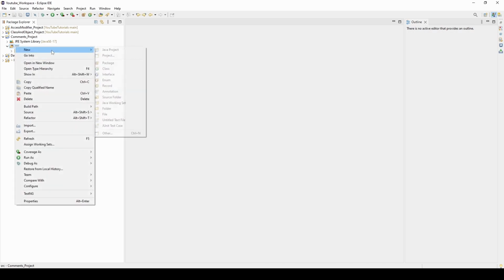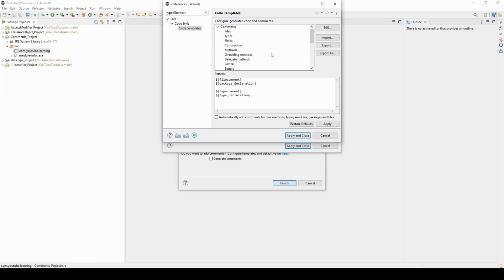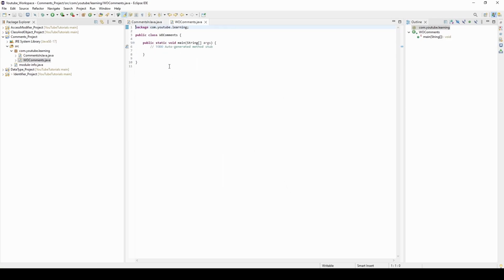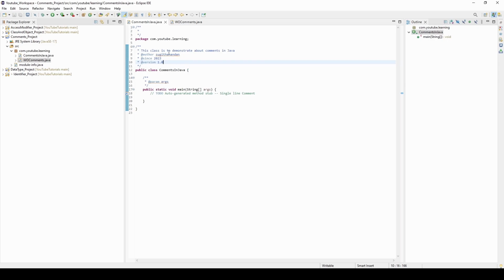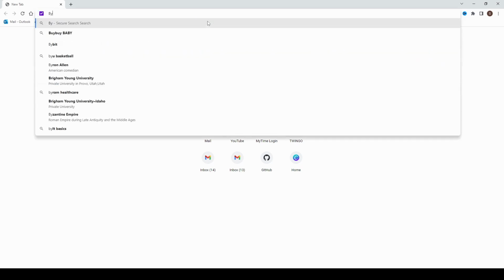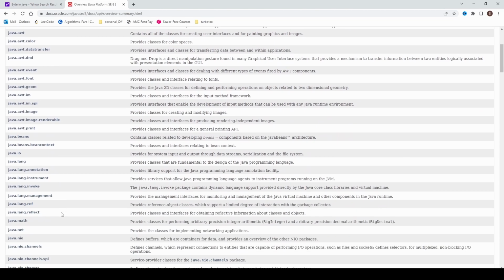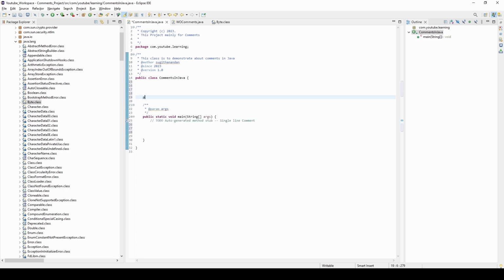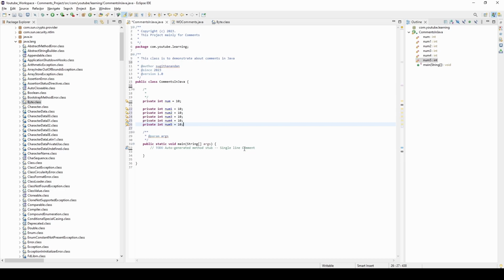#19 comments in java | Single line and multiline Comments | Shortcuts for comments in java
In this video, we have discussed about comments in Java and about single, multi line comments. What is the real time use of comments? Shortcuts to use comments in java.